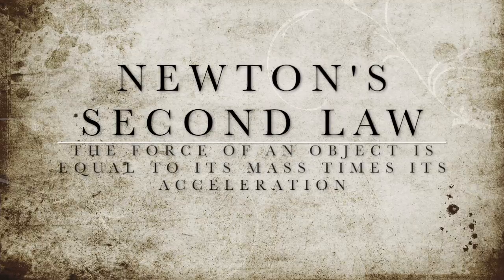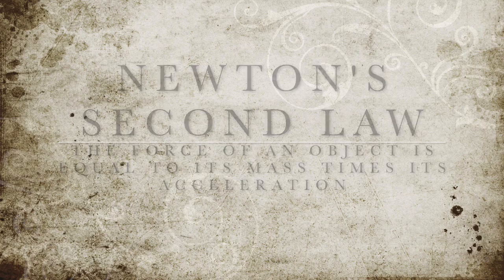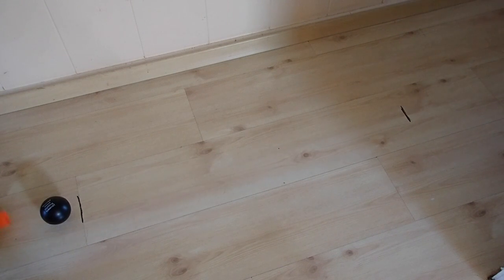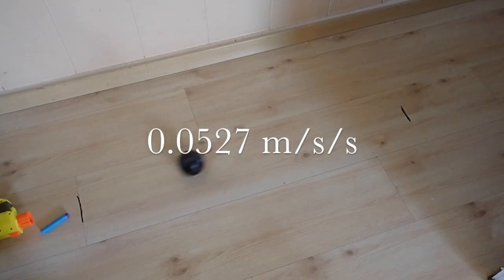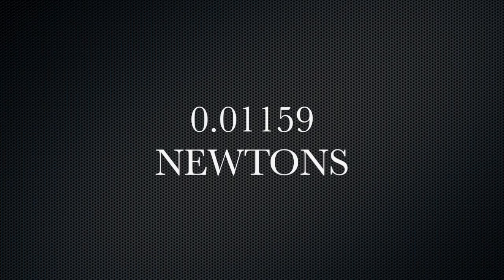Newton's laws Project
This video is about my Newton's laws Project for STEM Class.  I talk about Newton's three Laws of Motion and my demonstrations of them.  It was lot of fun to make and I hope I get a good grade on it.  WooHoo!!